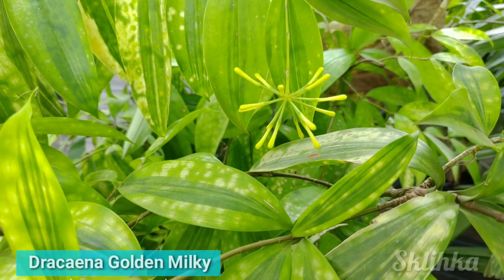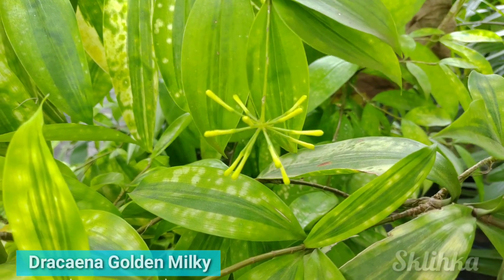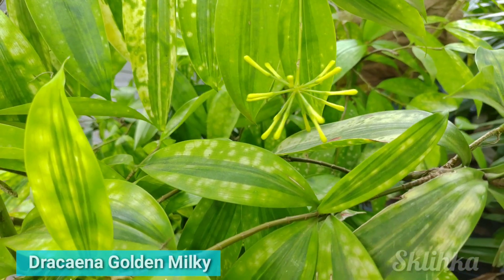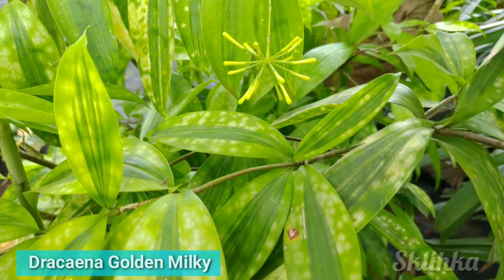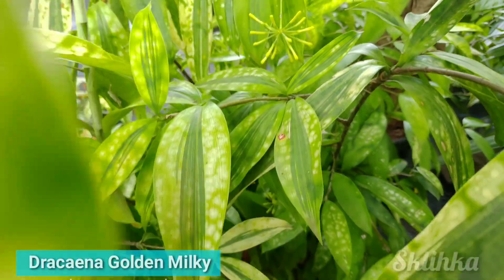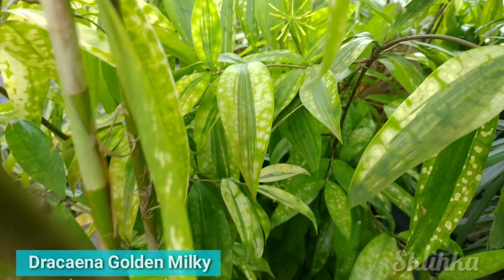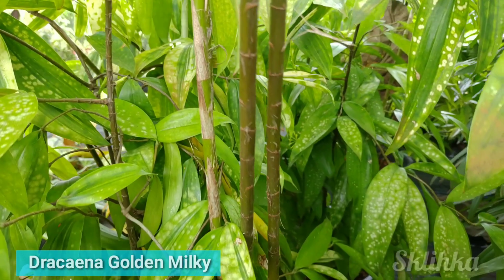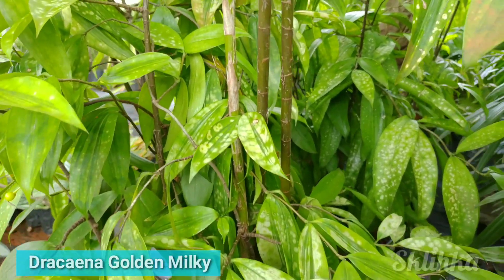Drecena Golden Milky | Low Care Indoor Plant For House or Office Decorative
| About |

Dracaena Golden Milky is an erect plant with cream, golden-green foliage. Suitable for both outdoor and indoor arrangement Dracaena Golden Milky is an excellent plant for containers. It can be grown in decorative indoor pots, potted in corridors, or placed in the living room corners.